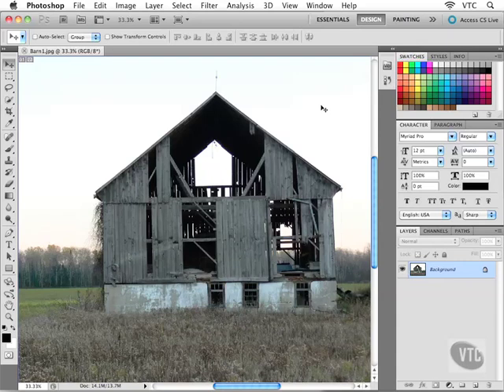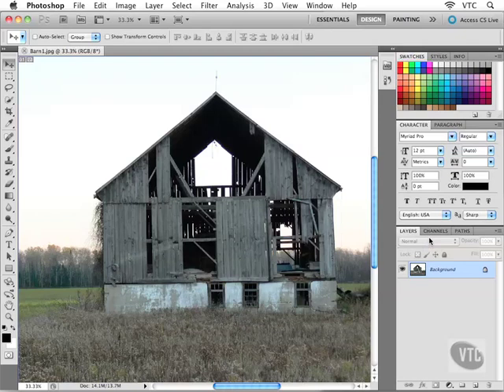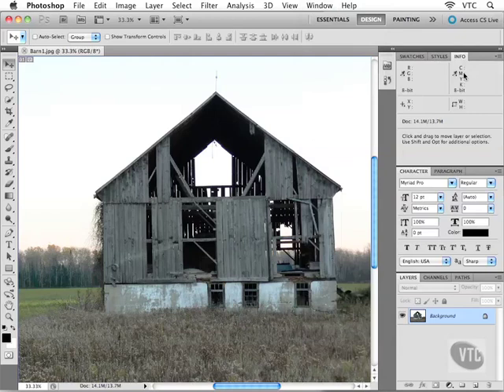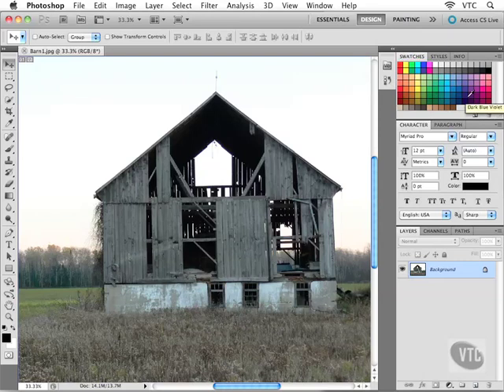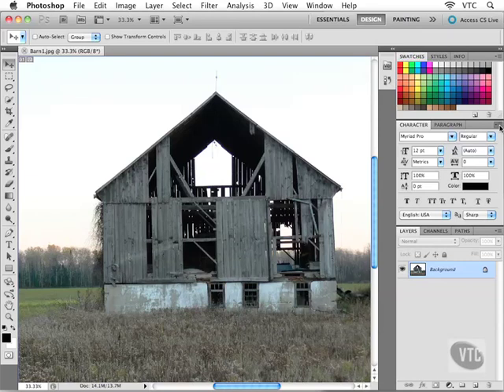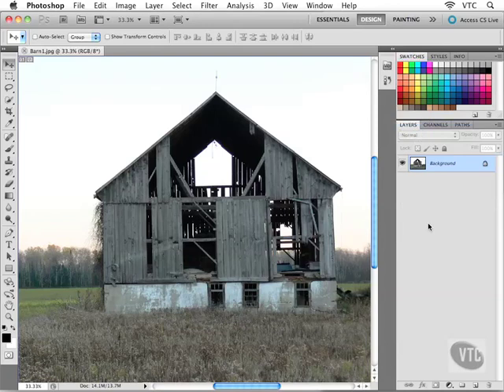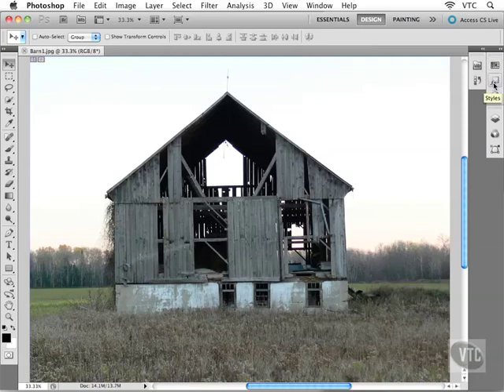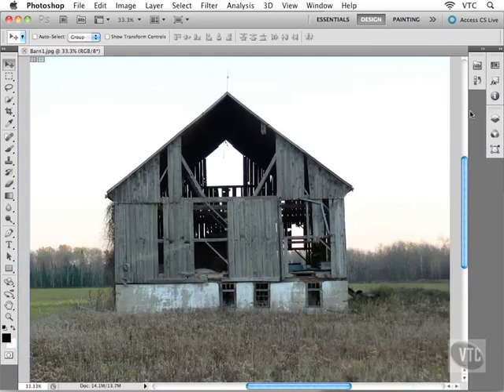0104 Palettes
Adobe.Photoshop.CS5